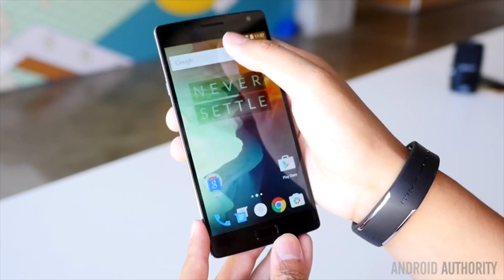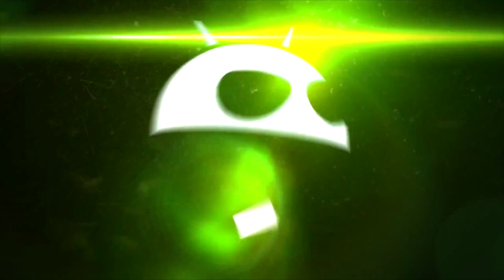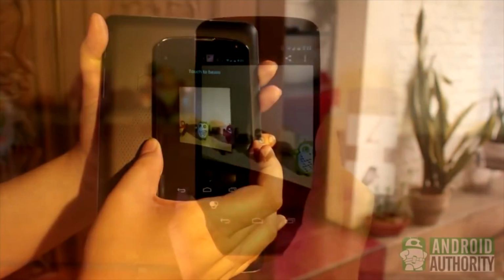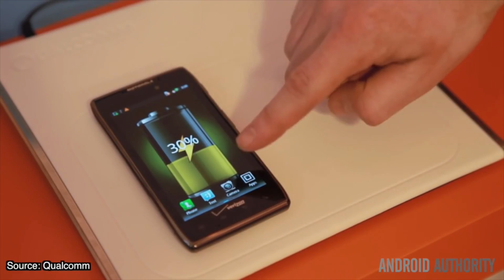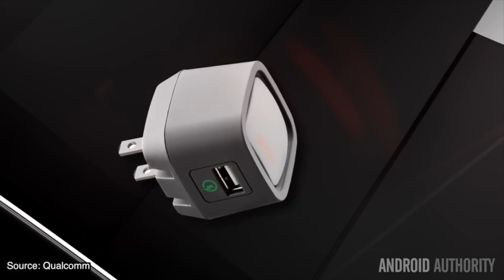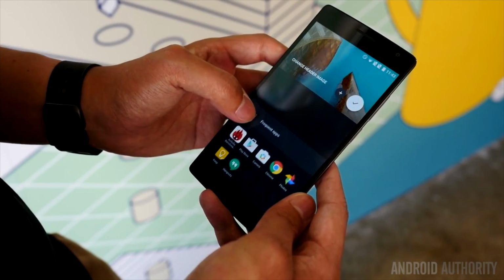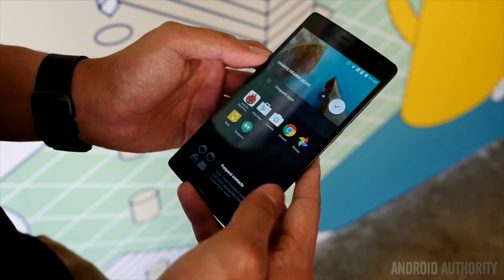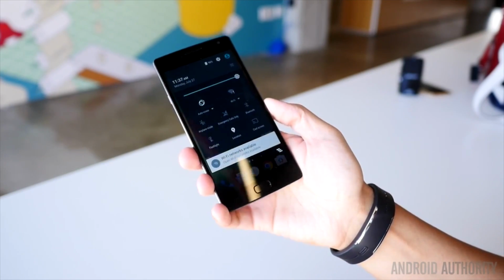OnePlus 2: What Features Is It Missing?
to start a career in Tech!
Jayces talks about the new OnePlus 2!